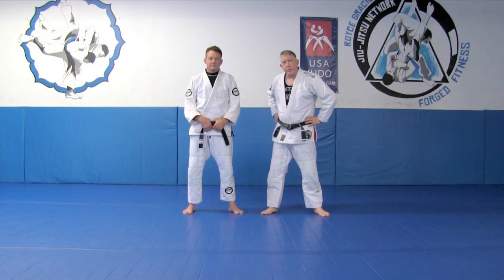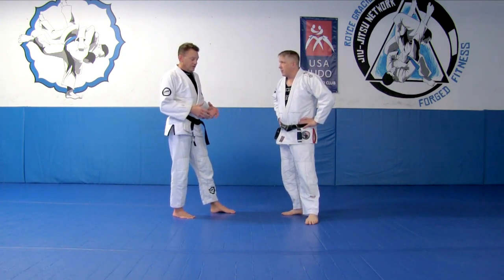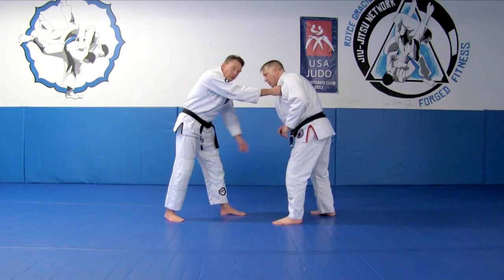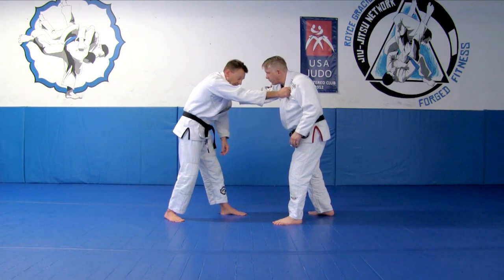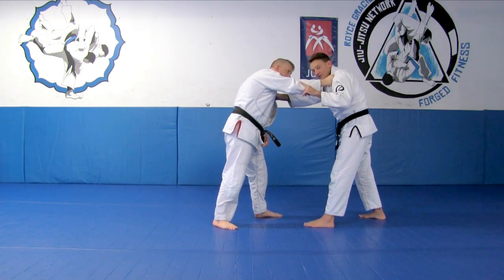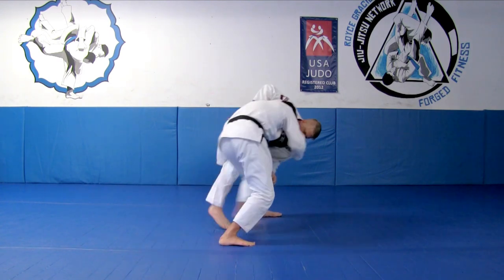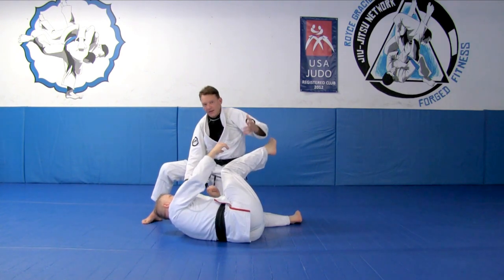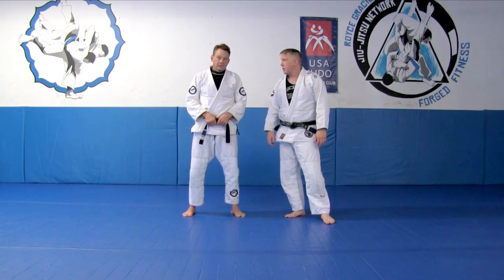A Simple but High Percentage BJJ Takedown | The "Ape Hanger"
I joined Masters World Champion, Jason Culbreth (Royce Gracie Black Belt) at his academy and he showed me one of his favorite takedowns.

This is a great takedown that doesn't take a lot of athleticism or agility and is easy to recover from if you miss it.